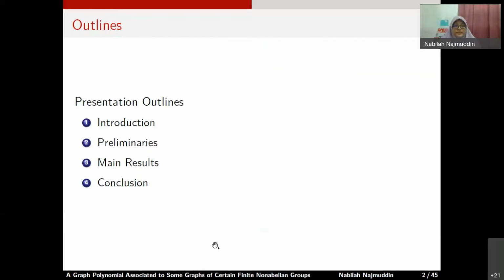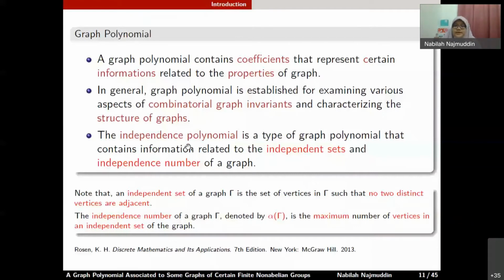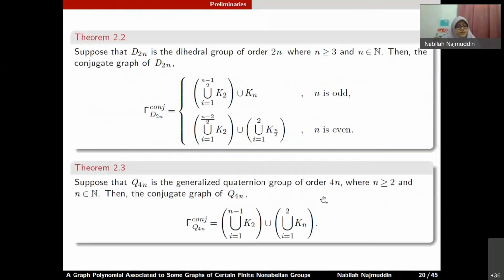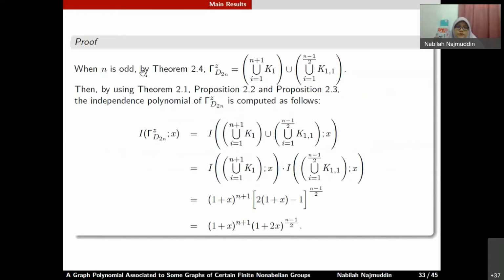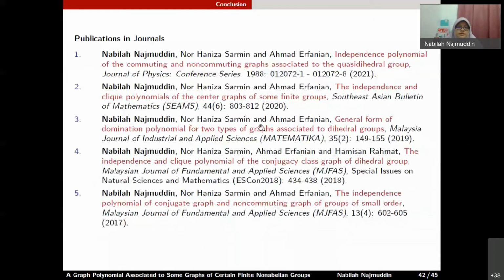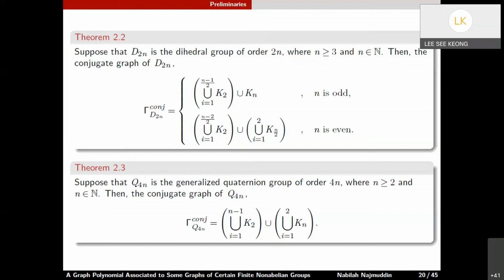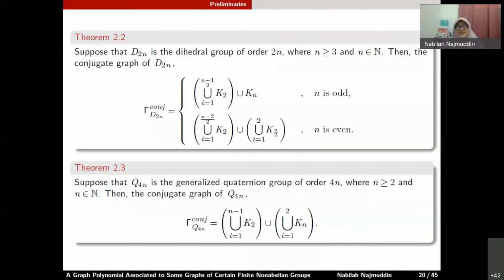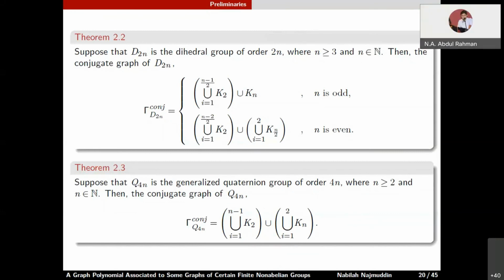Math Colloquium Series Part 1 6/10/2021 (Dr. Nabilah Najmuddin)